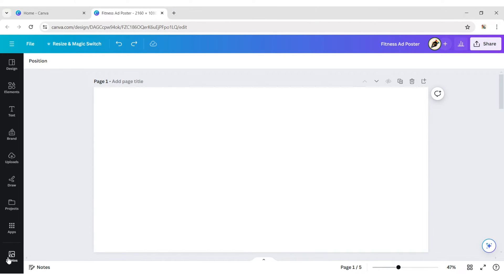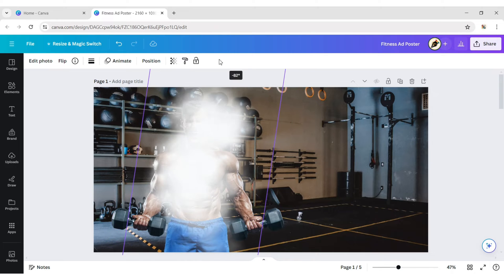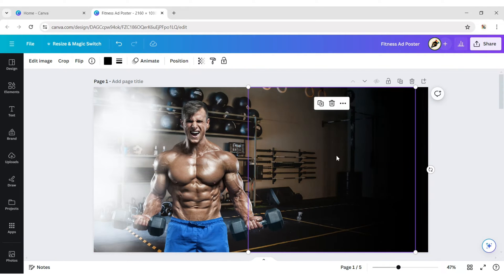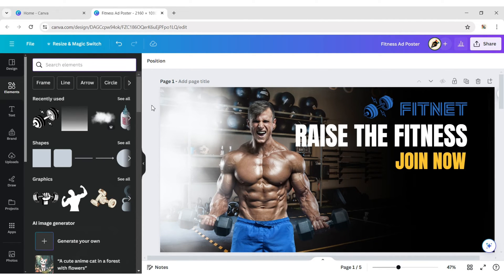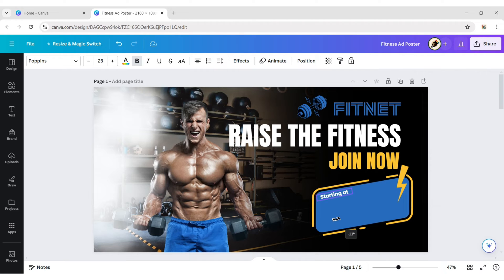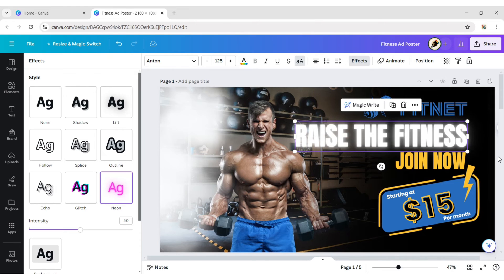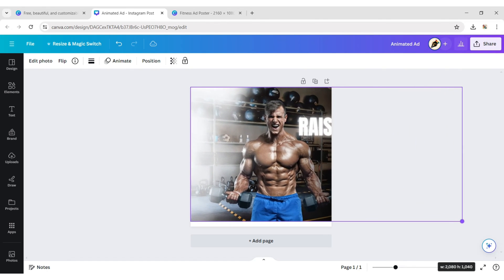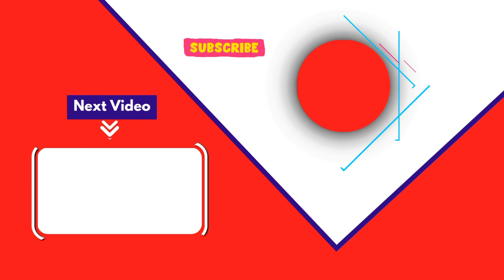Sliding Motion Ad Poster in Canva | Animated Advertising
Welcome to our YouTube tutorial on creating a Sliding Motion Ad Poster using Canva! In this video, we'll walk you through each step of the process, from selecting and editing images to adding stylish text effects and creating a dynamic sliding motion effect for your poster. Whether you're promoting a gym, a sale, or any other event, this tutorial will equip you with the skills to design eye-catching posters that grab attention. Follow along as we demonstrate how to utilize Canva's tools and features to craft professional-looking posters with ease. By the end of this video, you'll have the knowledge and inspiration to create stunning ad posters that captivate your audience. Let's dive in and unleash your creativity!